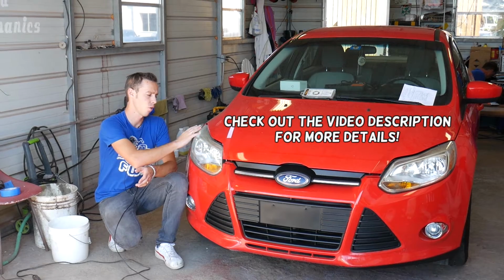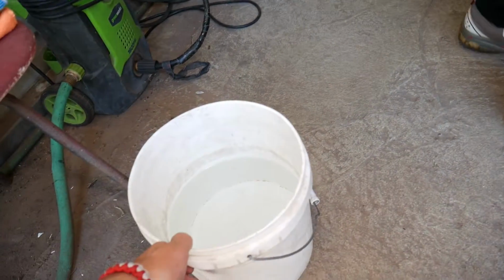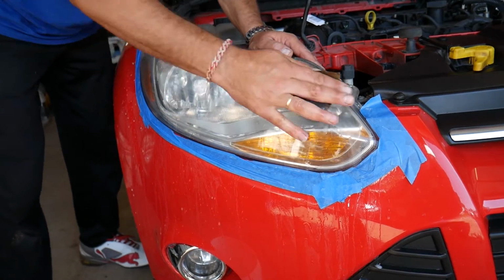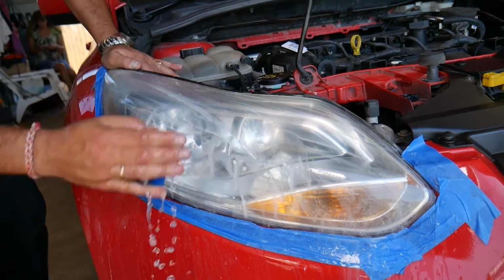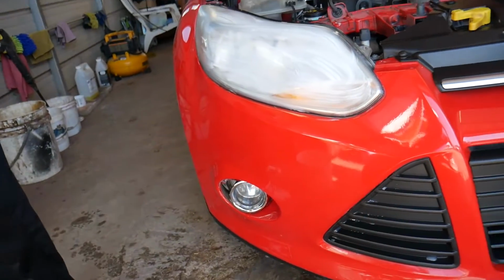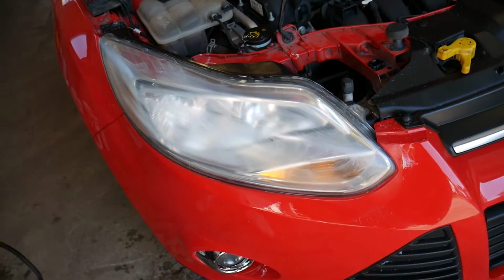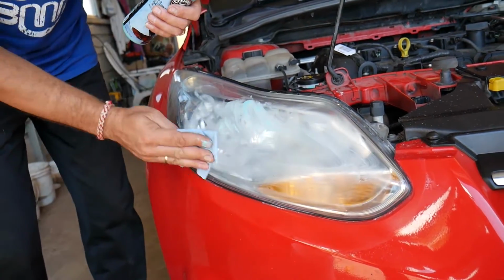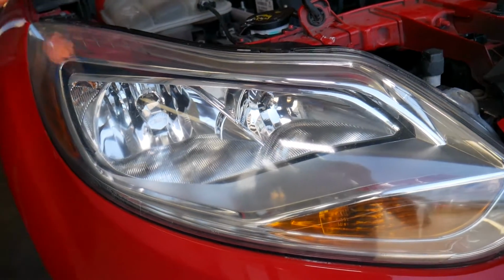HOW TO DO HEADLIGHT RESTORATION like a PRO. Make Headlights Like New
If your headlights are faded and foggy we will show you how to do permanent headlight restoration and make your headlights crystal clear like brand new again. Modern cars have plastic lens headlights due to many reasons, however, if the headlights are not maintained properly they will fade and turn yellowish and foggy. By doing a headlight restoration you will be able to make your headlights shiny and crystal clear. By doing headlight restoration your headlights will be brighter at night too. This procedure will work on most cars with plastic headlight lenses. Let us know how your headlight restoration turns out.

► Sandpaper Kit
► Turtle Wax Scratch Remover
► Chemical Guys Wax
► Variable Speed Polisher
► Wet Sponge
► Microfiber Towel